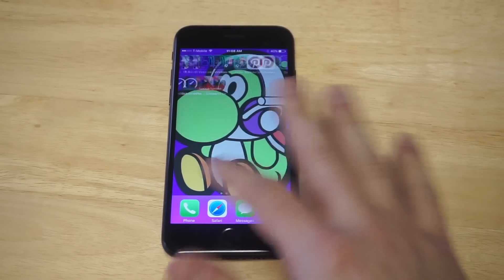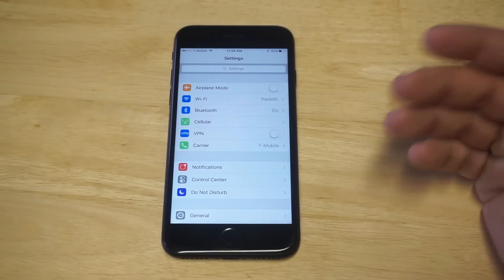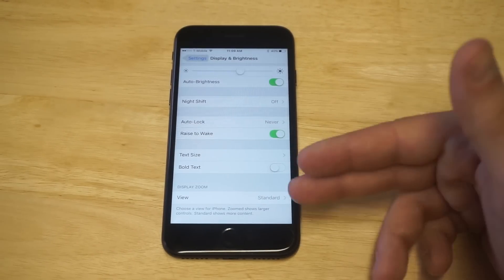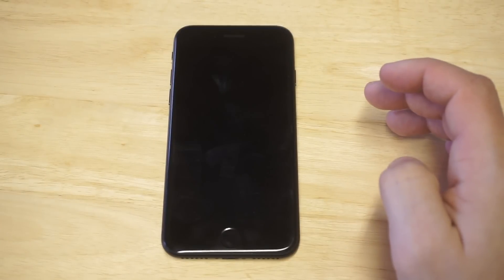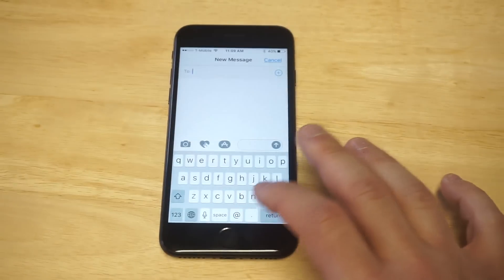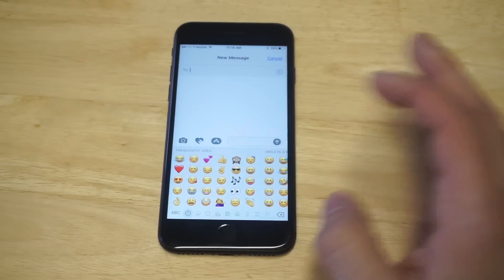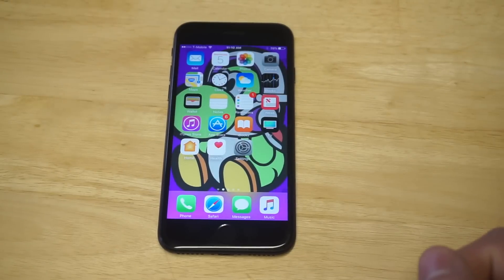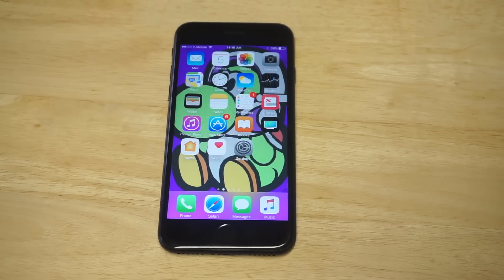How To Make Keyboard Bigger On All Iphones - Fliptroniks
For how to make keyboard bigger on all iphones you will need to go into your settings - display - and change from standard to zoomed. This is the absolute only way to increase the size of your iphone keyboard,